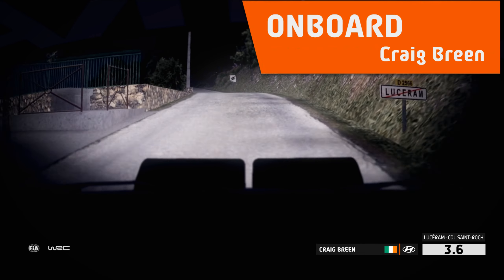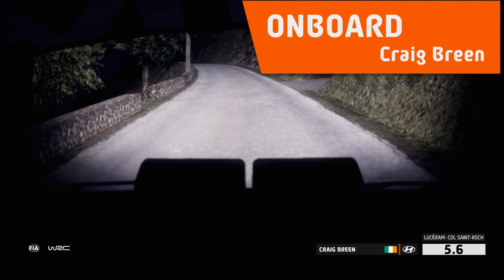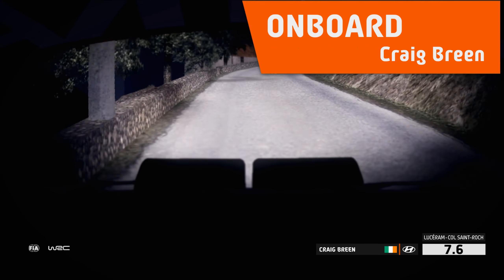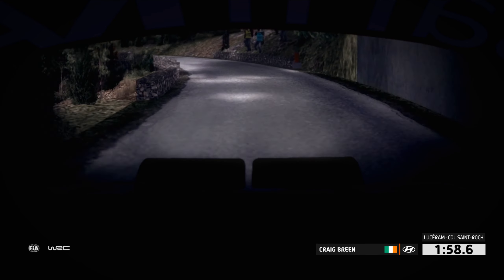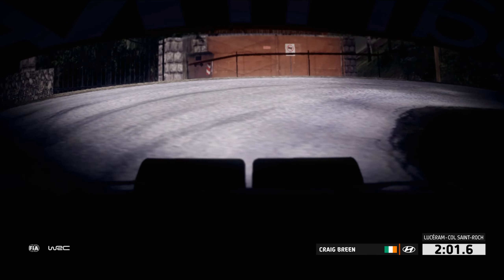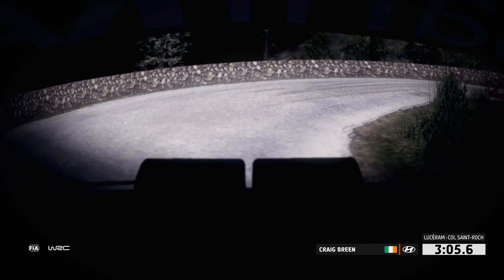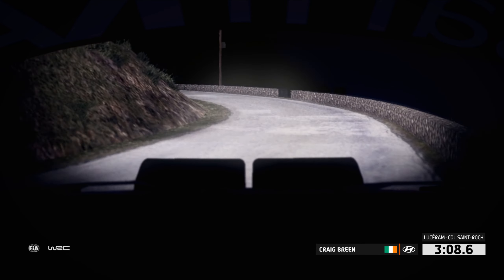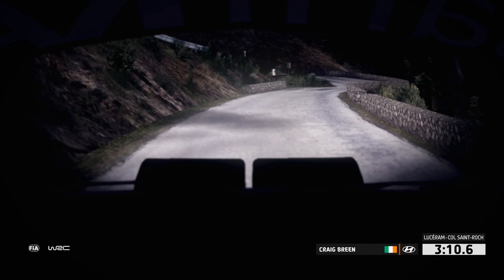Hyundai i20 Coupe WRC Rallye Monte-Carlo Night Stage ONBOARD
ONBOARD View of Craig Breen's Hyundai i20 Coupe WRC at Lucéram - Col Saint-Roch special stage at Monte-Carlo mountains. Paul Nagle on the pacenotes.

Car has newly released Hyundai i20 Coupe WRC 2021 sound made by aesthetic_sofa (Lorenzo) and JJBruce, pretty impressive.

Car | Hyundai i20 Coupe WRC 2020 · 379 bhp, 450 Nm, 1390 kg
Track | Lucéram - Col Saint-Roch · 5.7 km
Lap Time | 3 min 47.756 s

Setup | tarmac_i20WRC_Vasgabi